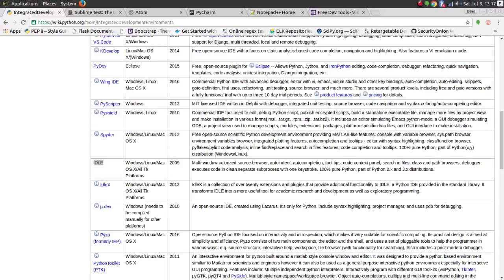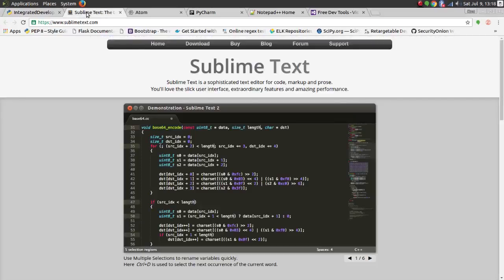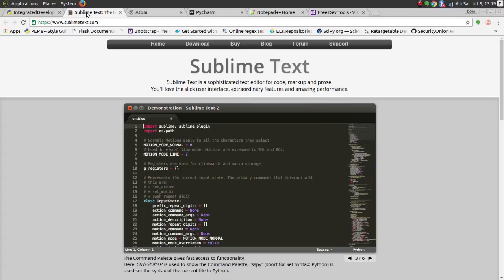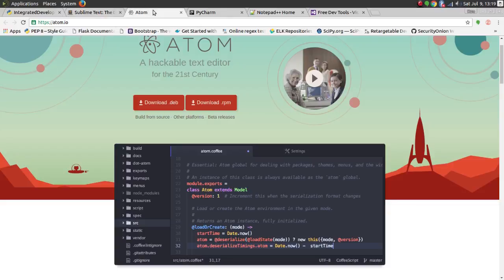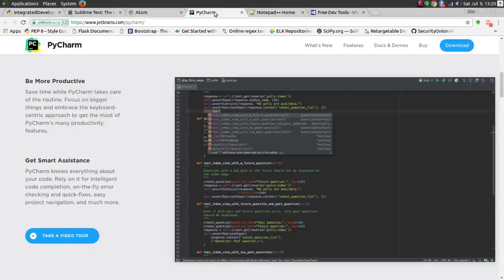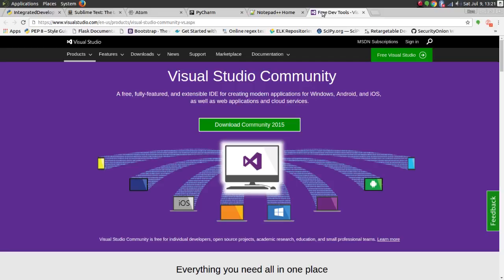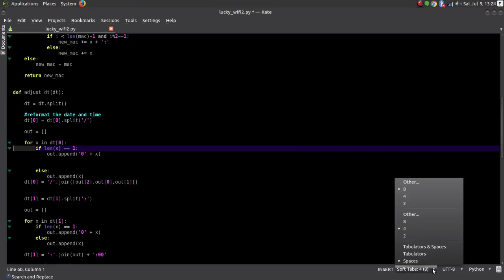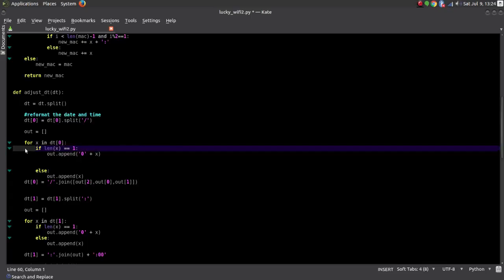02 - IDE Editors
Do you need an IDE or just a text editor? Lets discuss!!